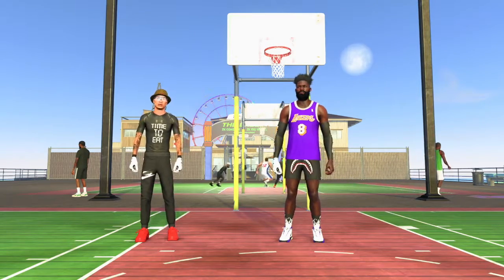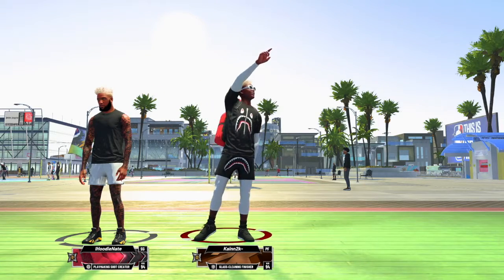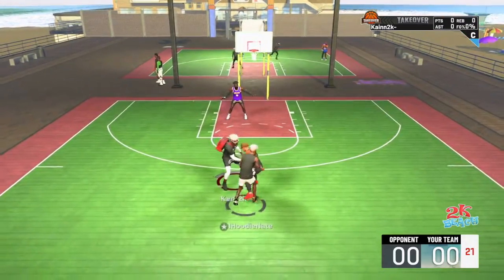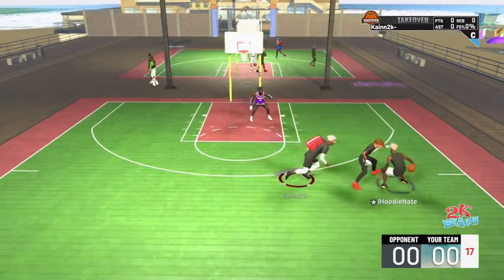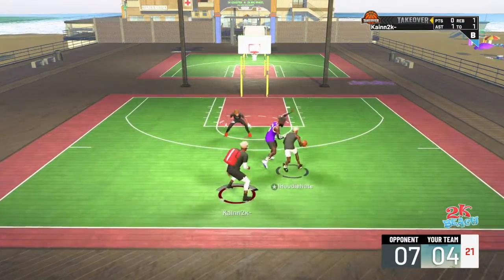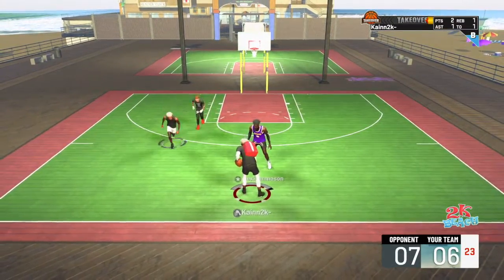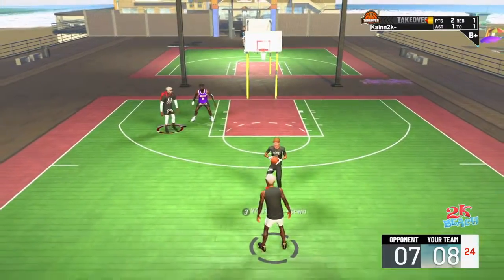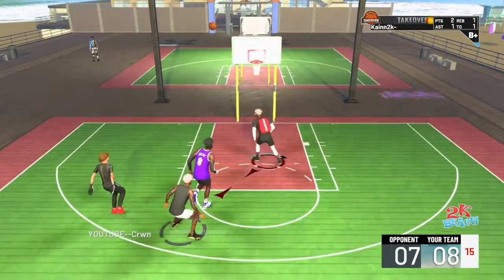HOW TO DEFEND PLAY SHOTS IN NBA2K21!HOW TO DEFEND WHEN GUARDS HIDE BEHIND SCREENS IN NBA2K21!